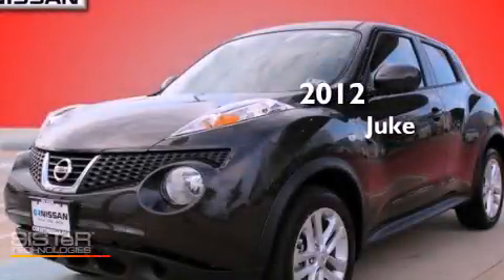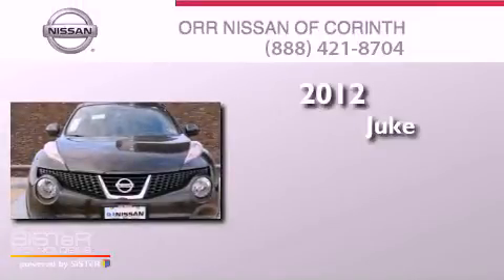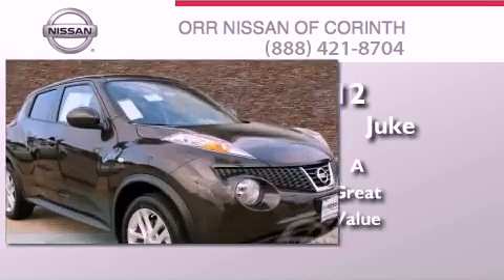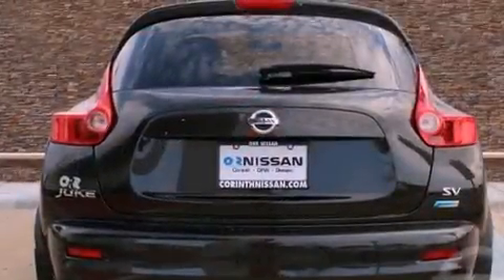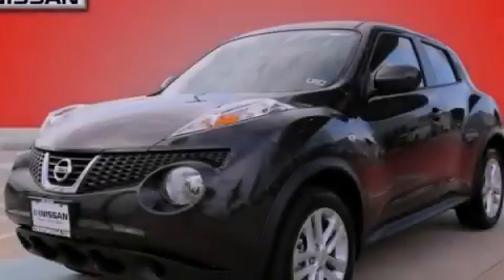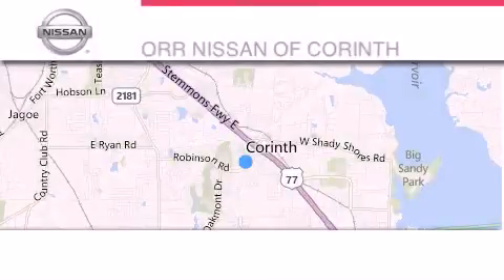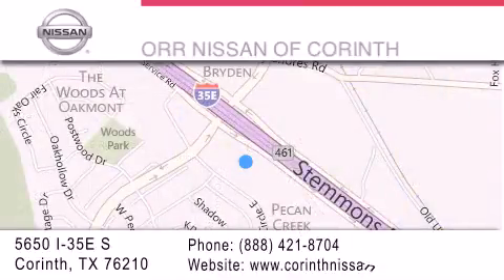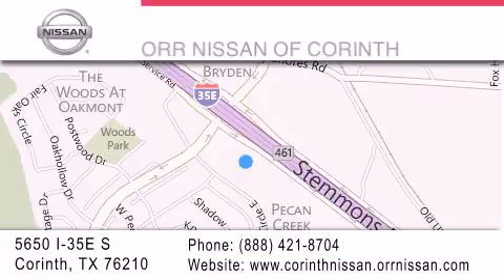2012 Nissan JUKE Denton TX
Year : 2012
 Make : Nissan
 Model : JUKE
 Engine : 1.6L DOHC 16-valve Direct Injection Gasoline (DIG) turbocharged
 Trans . : Automatic
 Exterior : Gray
 Miles : 10
 Interior : Other
 Stock : 116812